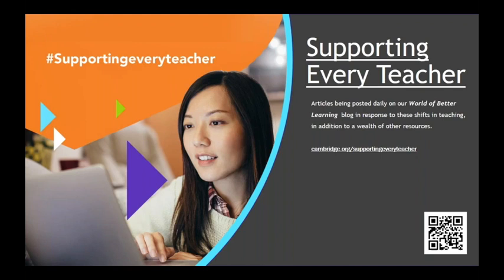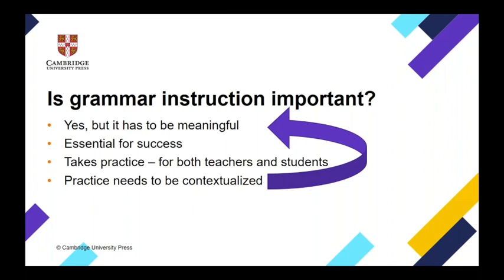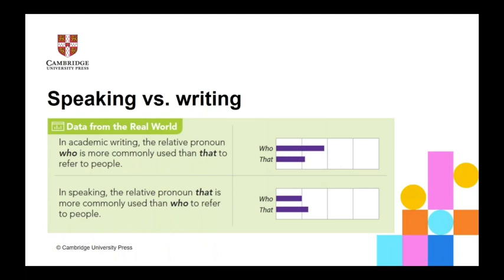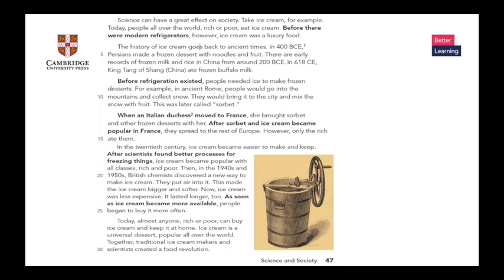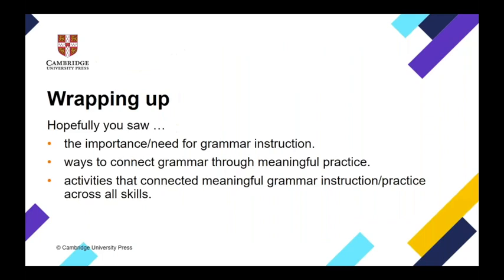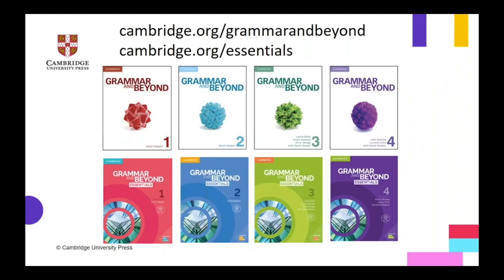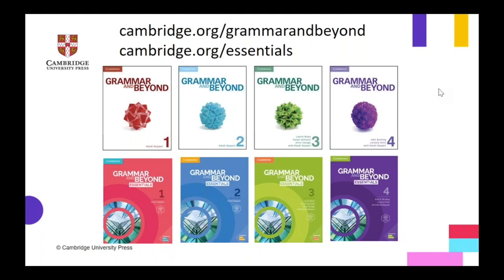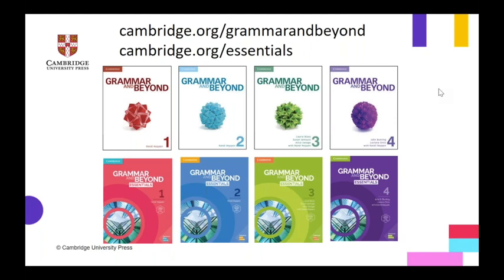Connecting Grammar with Real Language for Student Success with Randi Reppen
Grammar is the foundation for student success but how they learn grammar can make a difference. Author Randi Reppen explores why meaningful contextualized grammar instruction and practice through all four skills is key to enable students to transfer knowledge of grammar in to successful language use.